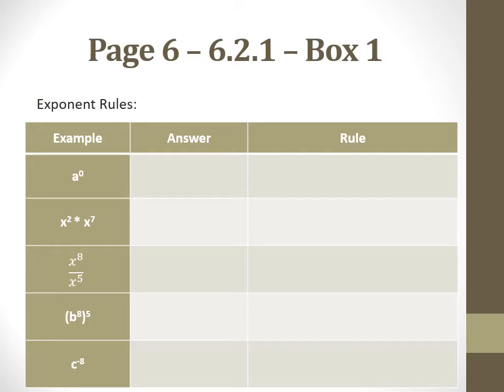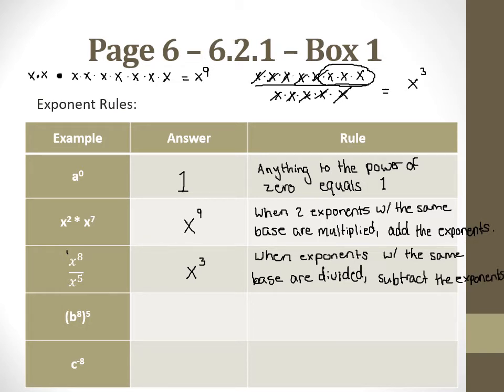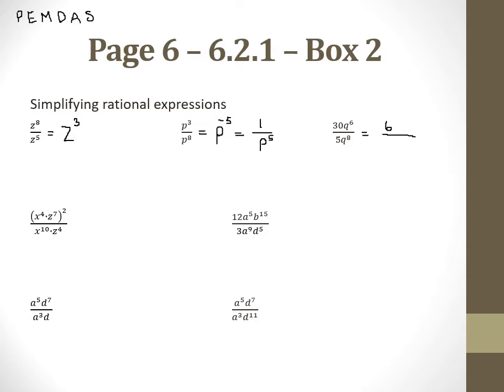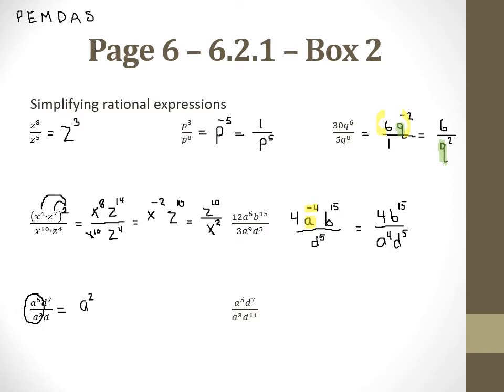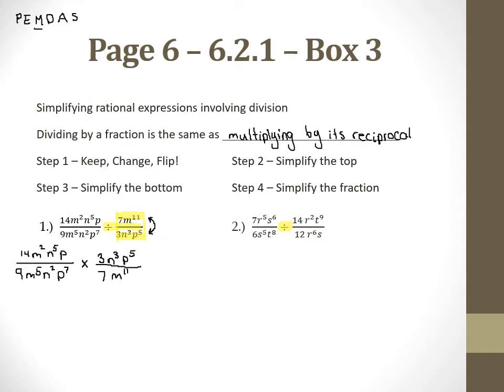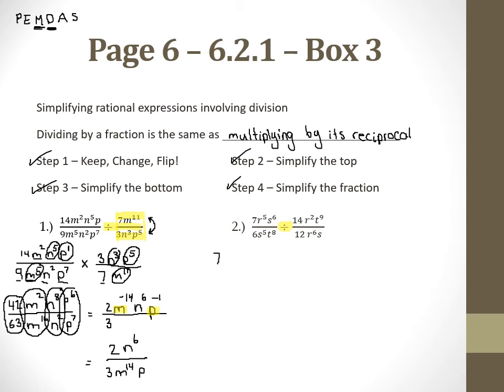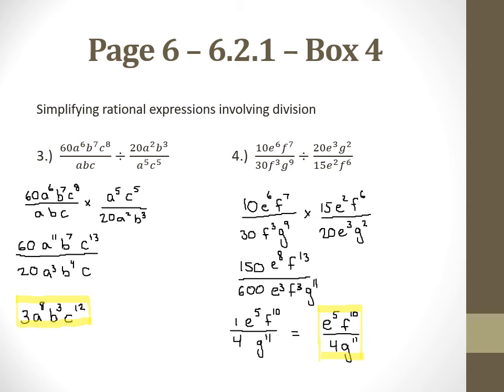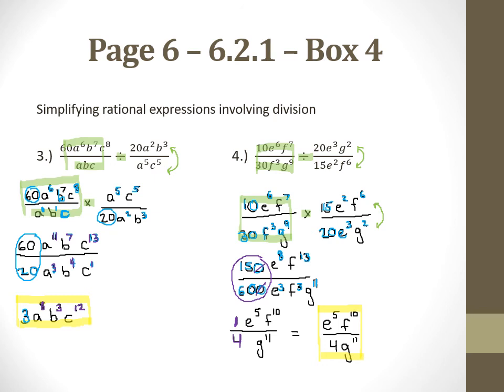6.2.1 #2 - Simplifying Rationals with Division